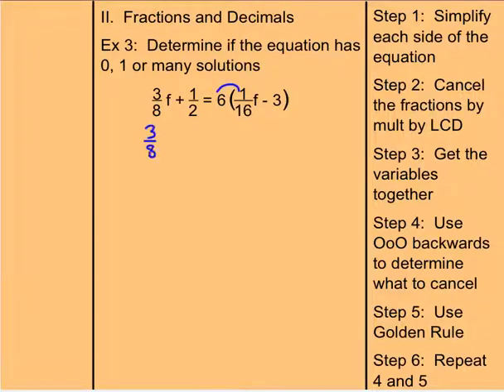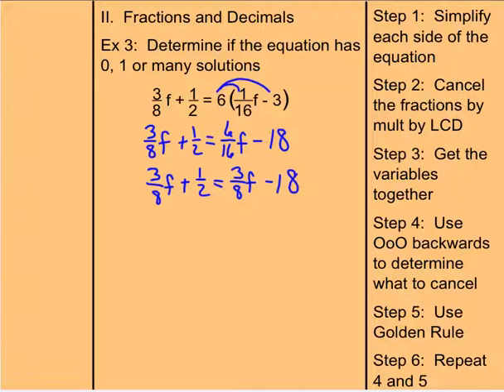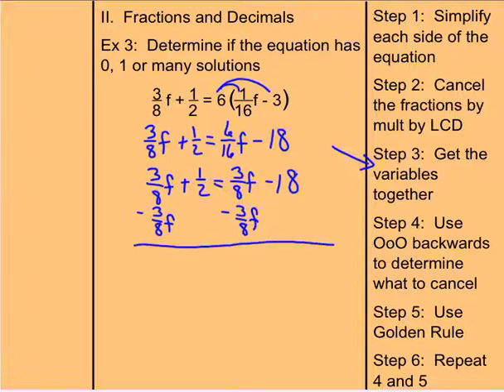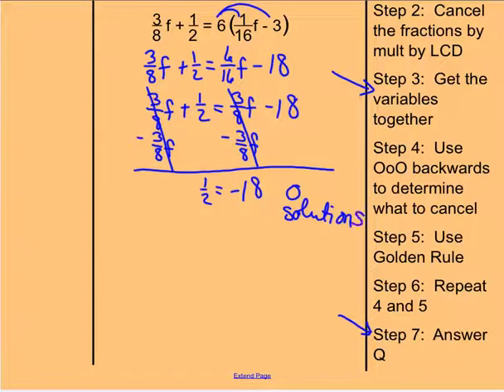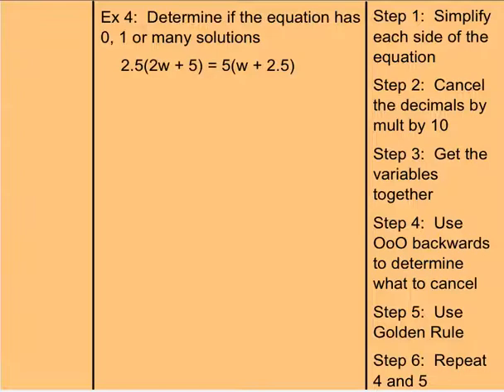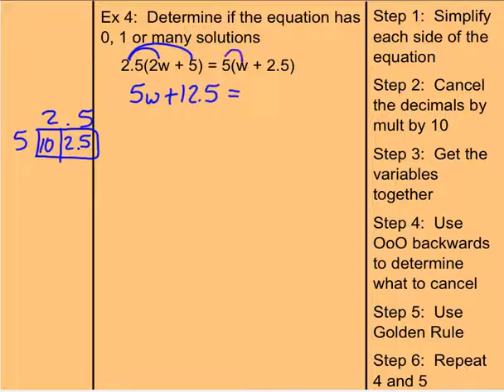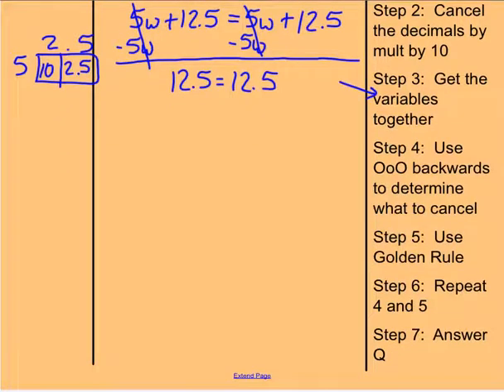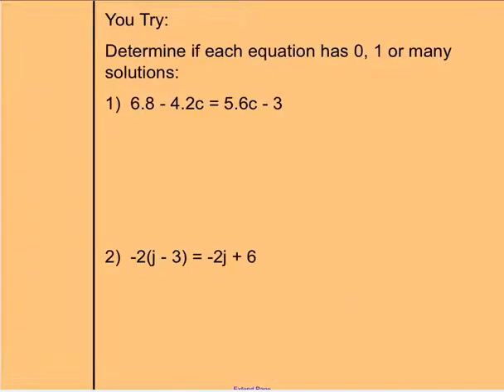0, 1 or Many Solutions of an Equation with Fractions and Decimals